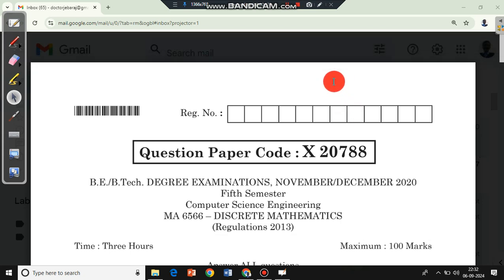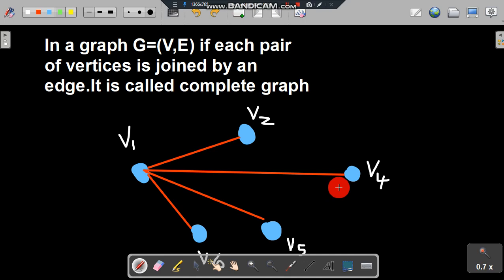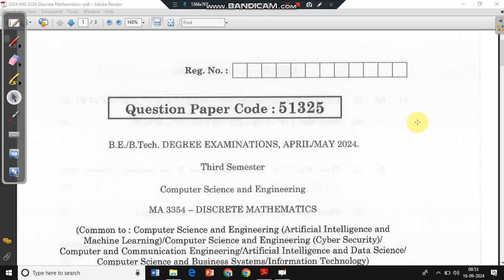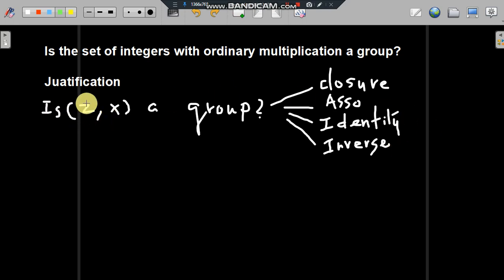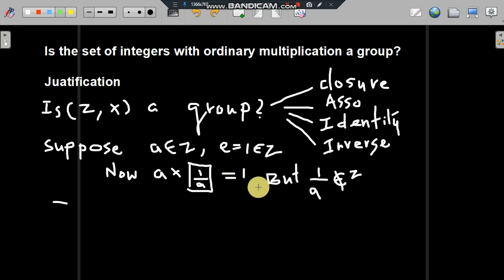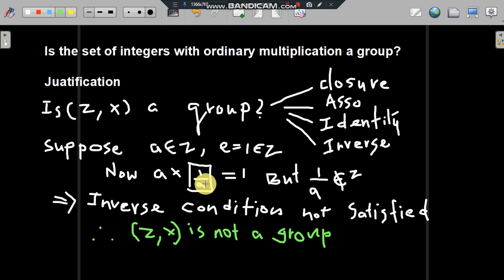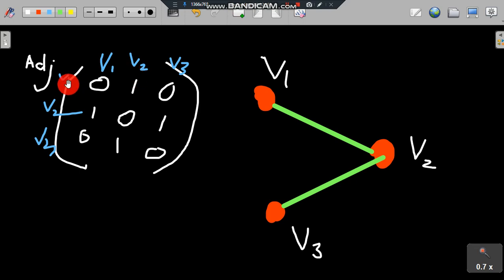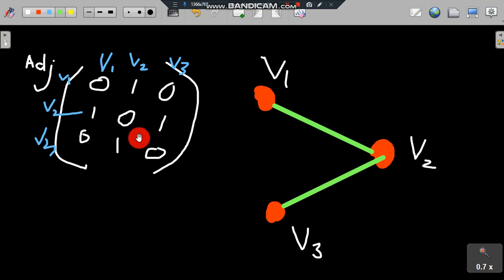DR J DISCRETE MATHS